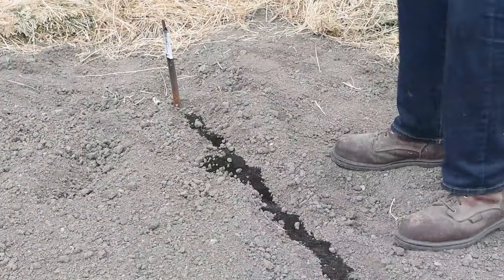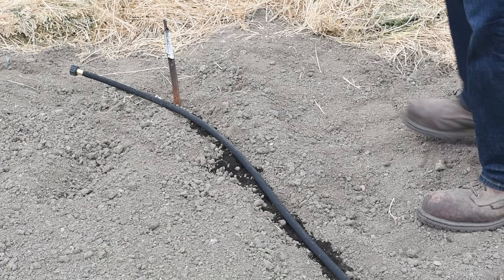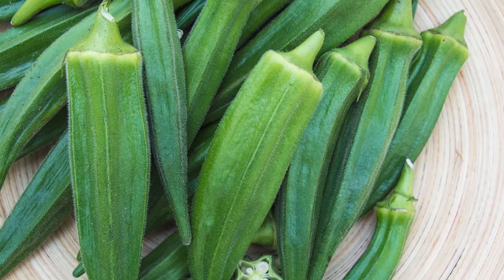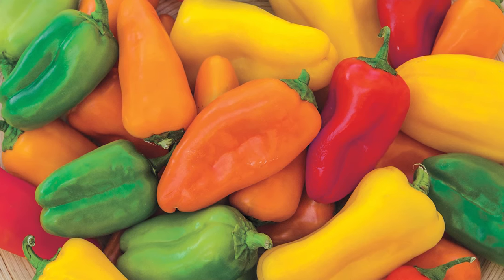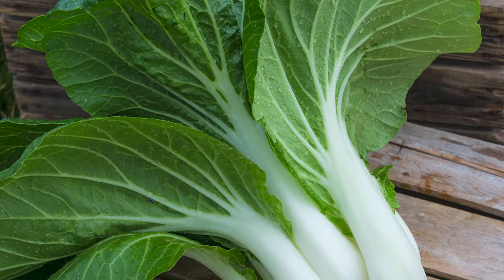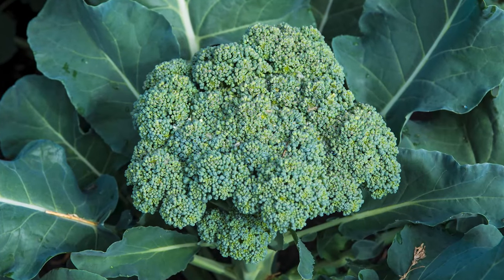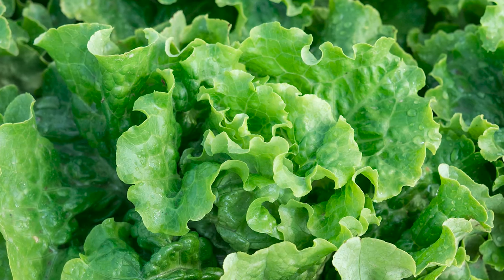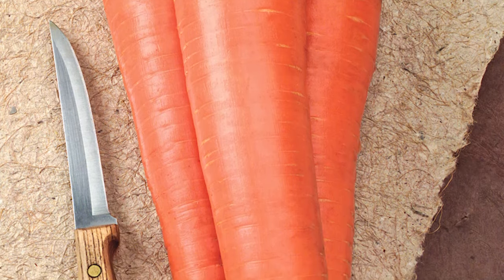Fall Gardening Tips & Seed Selection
Gurney’s owner, Niles Kinerk, met us in his own home garden to share his favorite vegetables for fall gardening. Niles prefers to direct sow seeds, and this time of year, the warm air and soil temperatures help to speed up germination—as long as you keep them well watered.